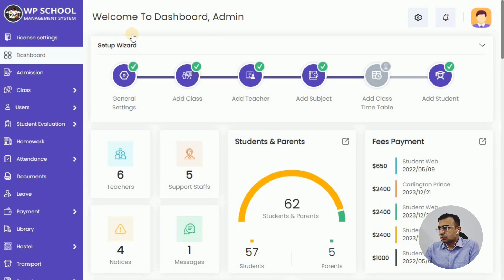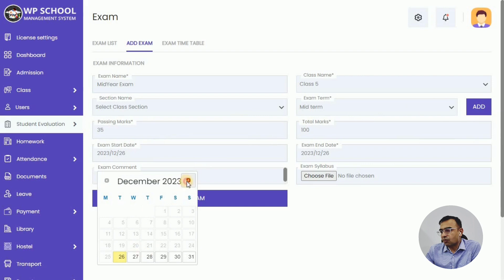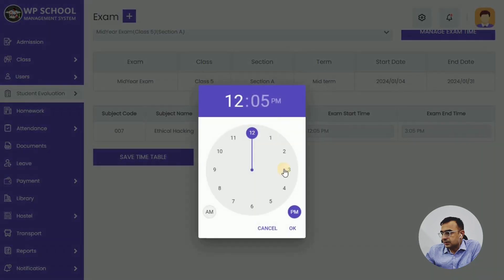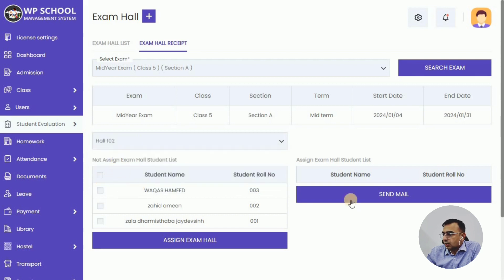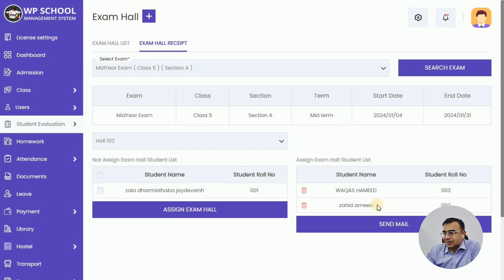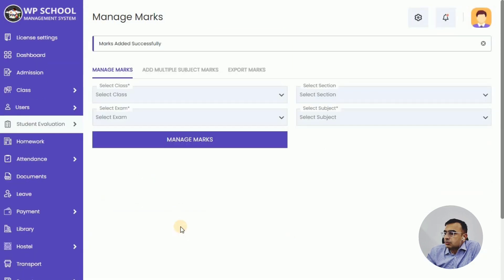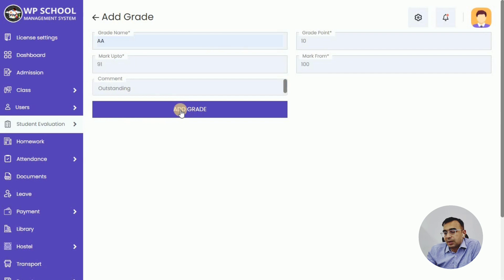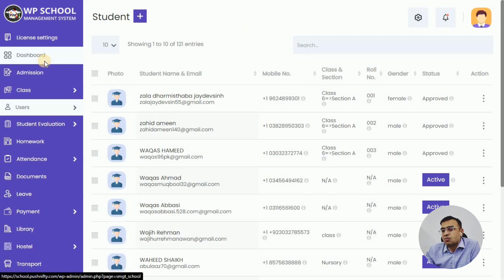How to conduct school examinations in No.1 School Management System for WordPress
How to conduct school examinations from a school management system | Examination System in Smart School Management System

How to Make School Management System Website with WordPress & Education & Learning Management System Software Plugin. Features Include Attendance, Results, Timetables, Exams, Grades, Student Migration,  Notifications, Online Fees, Virtual classes etc. 2024

School Management System Plugin for WordPress is ideal way to manage complete school operations. The system has different access rights for the Admin, Teacher, Student, and Parent.

How to Make School Management System Website in WordPress - Attendance, Results, Timetable, SMS 2024

Complete Feature List:
- Rich Dashboard with analytics
- Admin Module
- Student Module
- Teacher Module
- Parent Module
- Subject Module
- Class Module
- Grade Module
- Manage Marks
- Attendance Module
- Message Module
- Notice-Event Module
- Transportation Module
- Hall List
- Holiday Module
- Migration Module
- Payment Module
- Reports
- Student Class Routine
- Teacher Routine
- Print mark sheet in PDF
- Migrate students in a single click
- One-click Install
- Powerful features with unique design
- Admission Module
- Exam Module
- Hall List update Exam Hall Module
- Homework Module
- Hostel Module
- Fees Payment Module
- Library Module
- Custom Fields Module

People are also searching for:
Online Examination System in PHP MySQL CodeIgniter with Source Code
school management system WordPress,
college management system project in WordPress,
school management plugin,
best school software 2025,
how to create school management system website in wordpress,
how to make school management system website in wordpress,
No. 1 school management system in wordpress,
best school management system,
how to manage my school,
how to setup Zoom in school plugin,
Online school management system website,
how to set up my school online,
Zoom set up in school,
Online school management system plugin in wordpress,